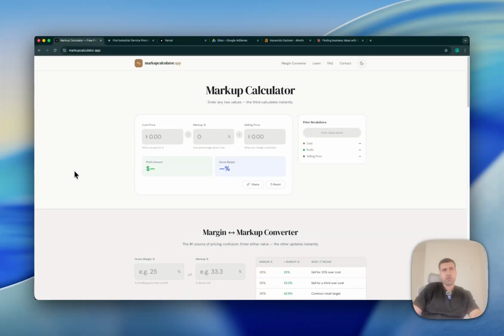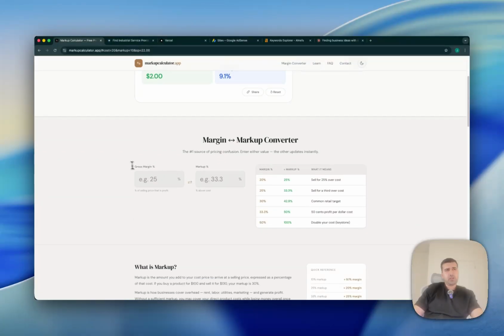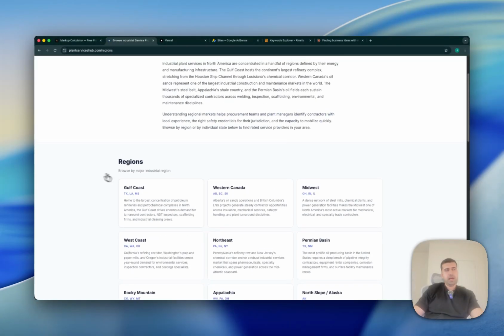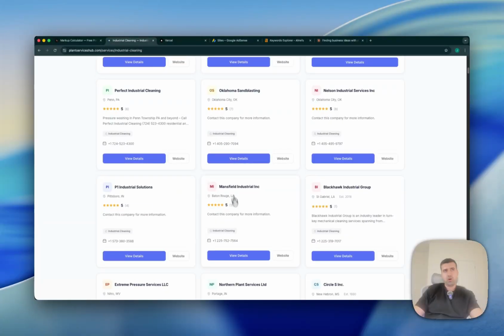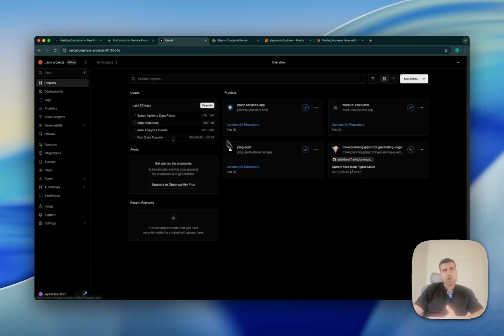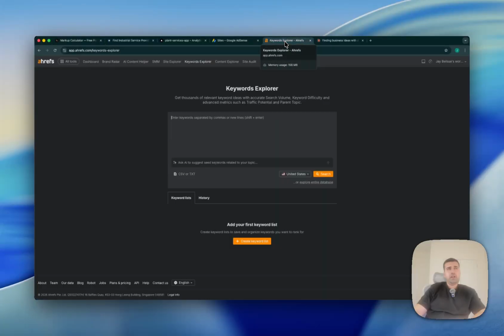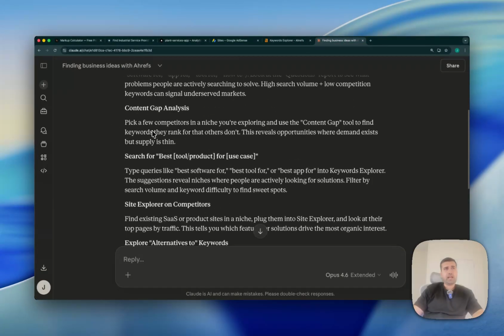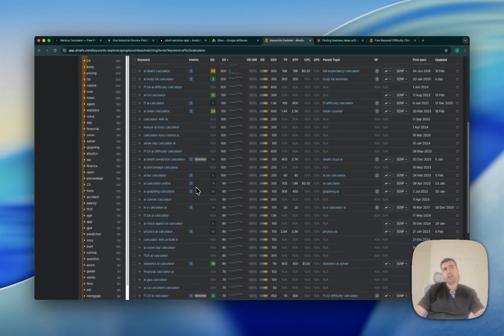Can a Simple Website Make You Money?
In this video I talk about 2 easy to build websites that I created using Claude Code. I explain what they are what some simple ways to make money from them (ads, subscriptions, lead gen, etc.) Please note that it can take time and effort to get these off the ground.